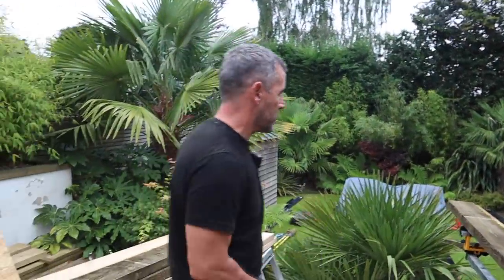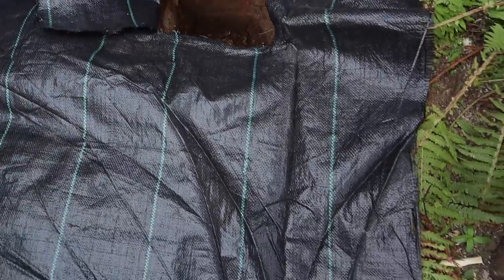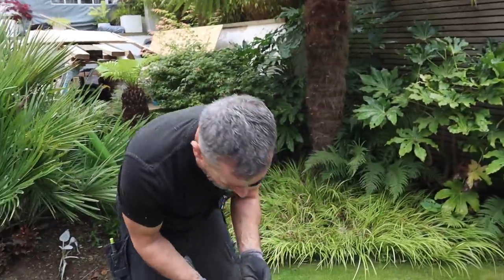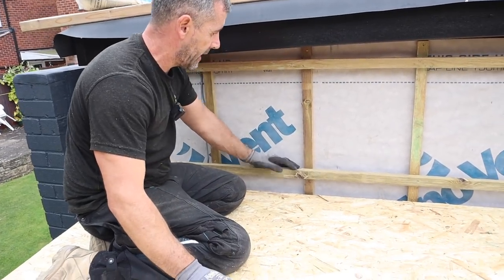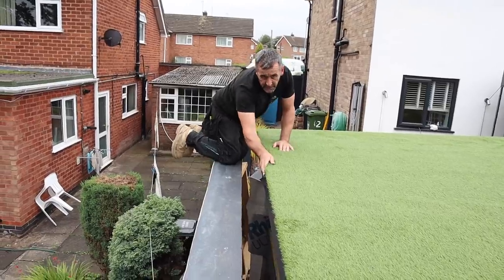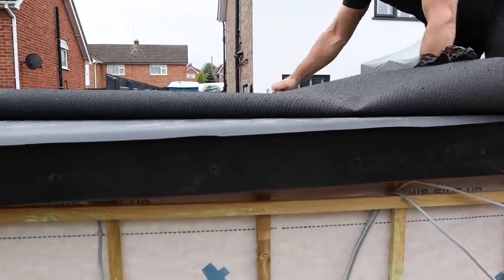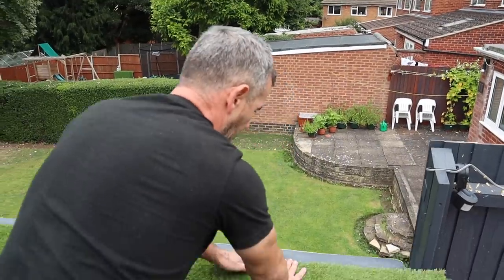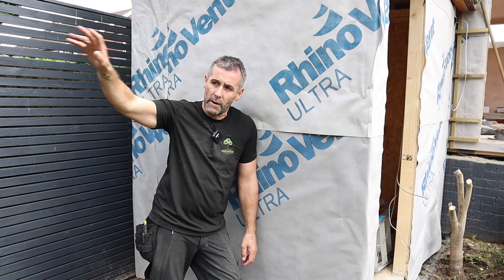Garden room shed, flat roof, astro turf and everything in-between.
Im going back to what we started off.
Im not going to edit it much and let you get an insight into how we go daily.
This attached shed will look part of the main structure once we are done and Im trying to think of something a little special for the end wall that won't be seen.
Grass or no grass, it finishes the roof.